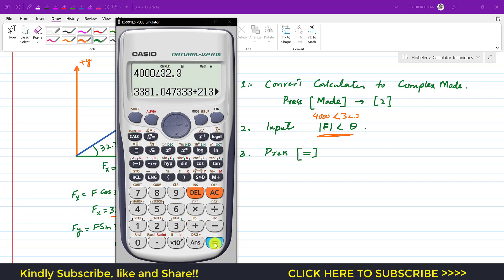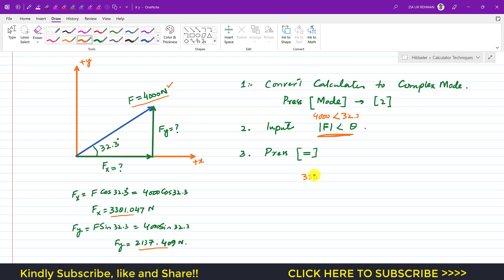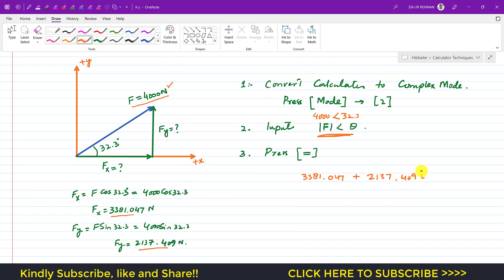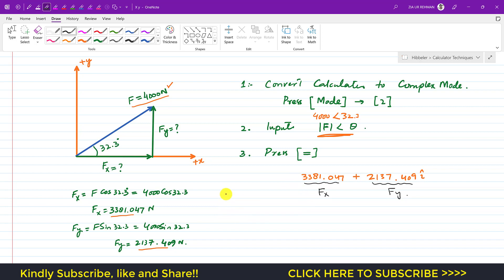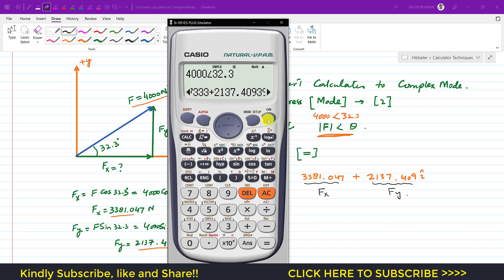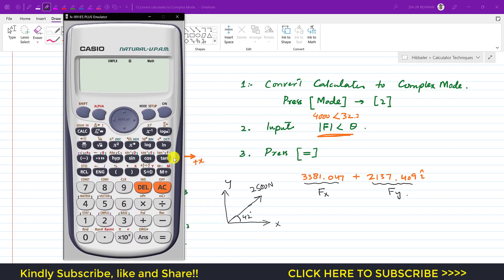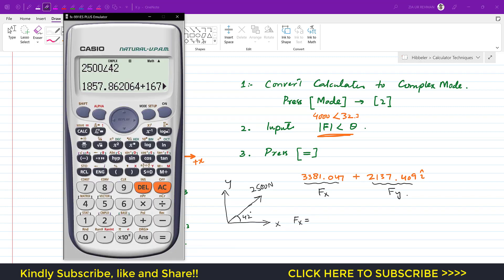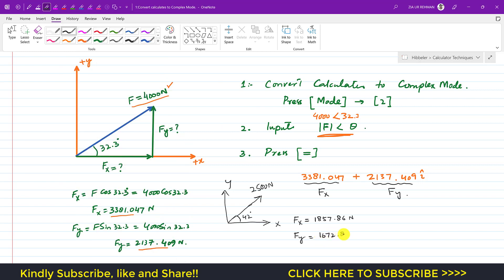CALCULATOR TECHNIQUES ( ENGINEERING MADE EASY WITH CALCULATOR ) - ENGINEERS ACADEMY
CALCULATOR TECHNIQUES
RESULATANT OF COPLANER FORCES USING CALCULATOR